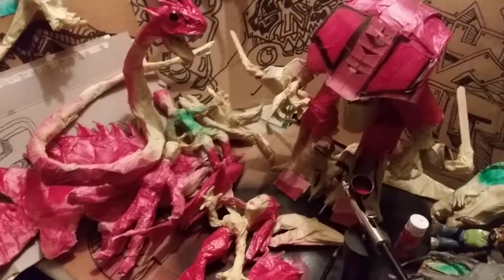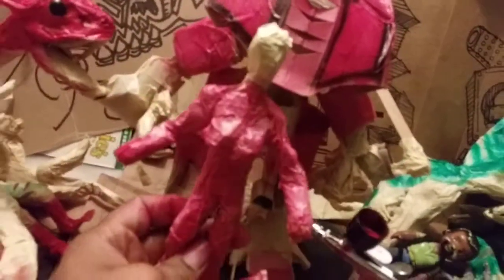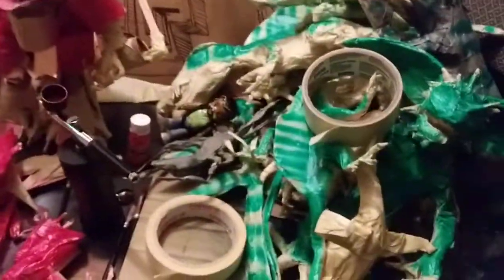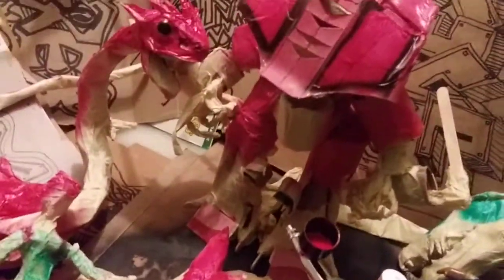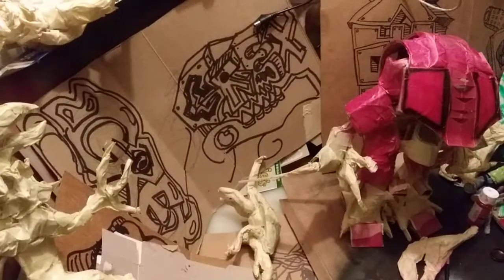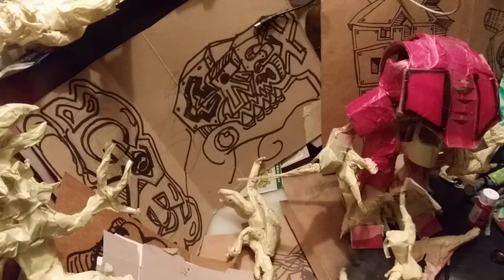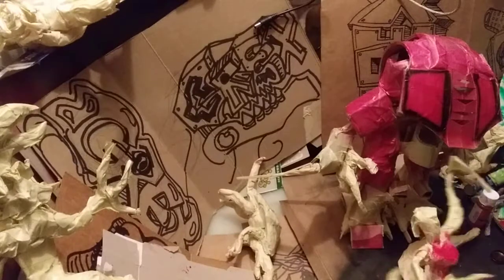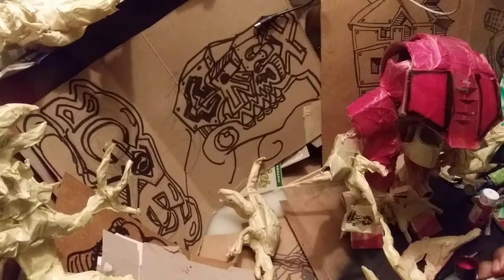Red versus green part 2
Really Quick Red Versus Green Part 2
Masking Tape Creations

See my other posts where I present my latest findings reading from history regarding an article. Louis Pasteur and Antoine Bechamp regarding Germ Theory (Outside microbes attack you make you sick) and Terrain Theory ( External environmental cause your microbiome to react to outside catalysts. Plus you can't catch a virus they're already inside you.)

The deception of virology why coronavirus is not contagious.

There are plenty of topics to keep you watching.
Thanks a bunch for watching and listening

spark city page on facebook.